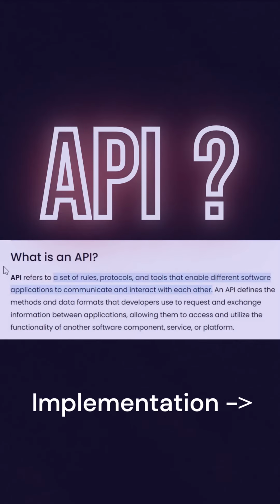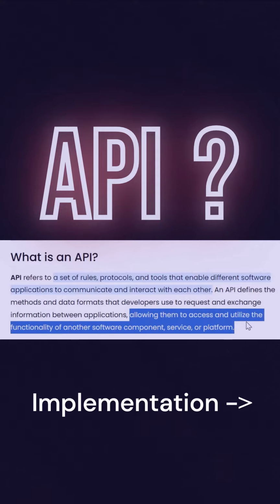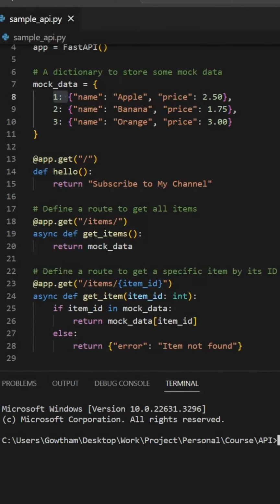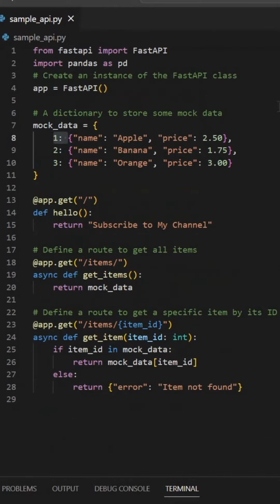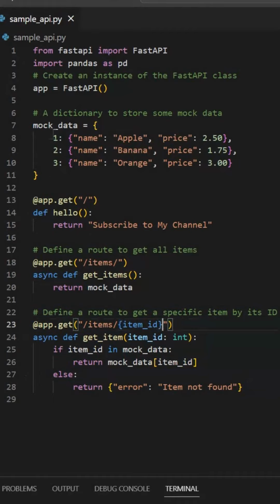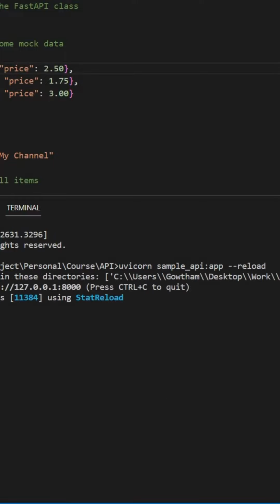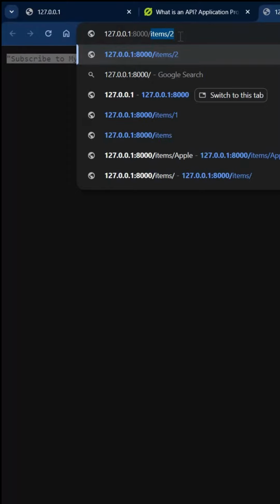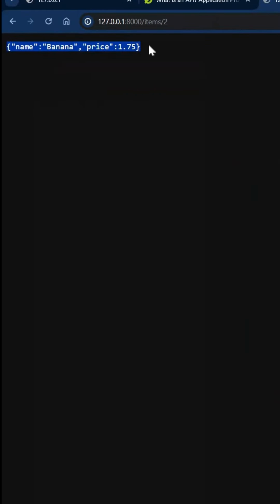What is an API ? How do we implement it ?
🌐 Explore APIs: Learn How to Implement Them From Scratch! 💡

Curious about APIs? Join us as we demystify APIs and guide you through their implementation, step by step. From fundamentals to practical examples, this tutorial has you covered!

Don't miss out on this opportunity to level up your programming skills! Hit play and let's dive into the world of APIs together.